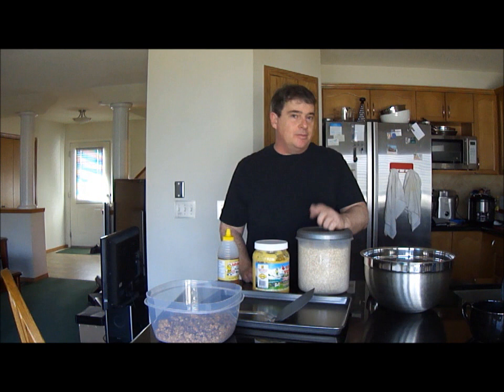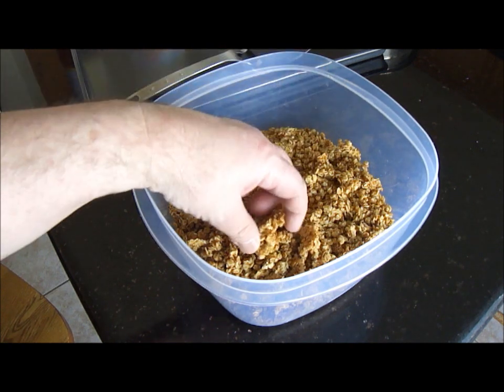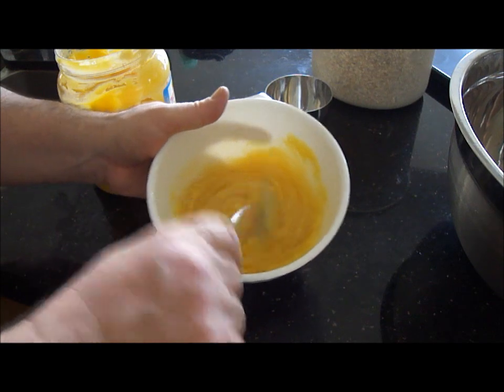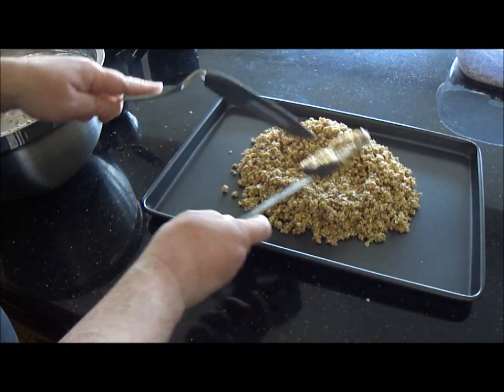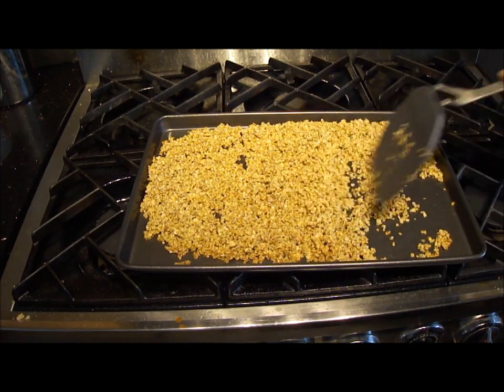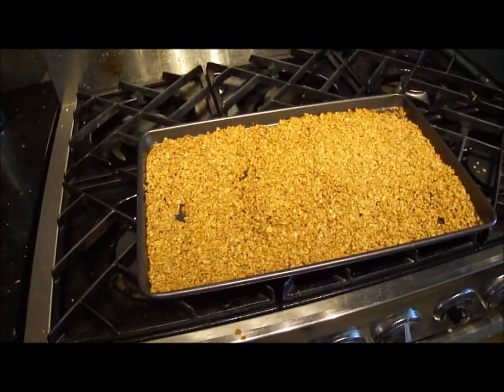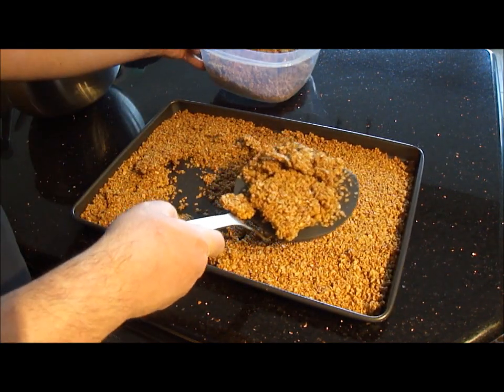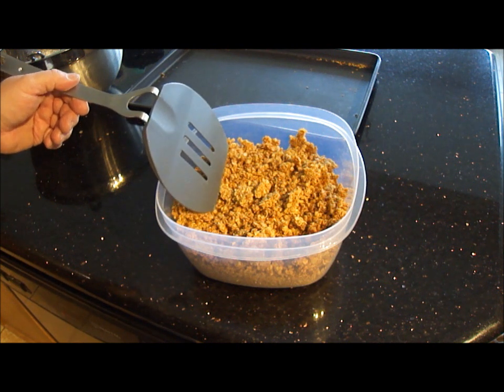Make Your Own Cereal From Scratch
This is a starter recipe that can be adapted to your own preferences. The basic recipe contains oats, honey and ghee (or unsalted butter) and is fine just the way it is if you like it simple.